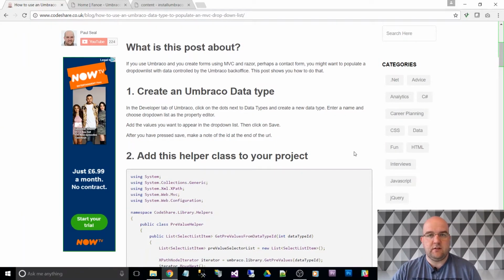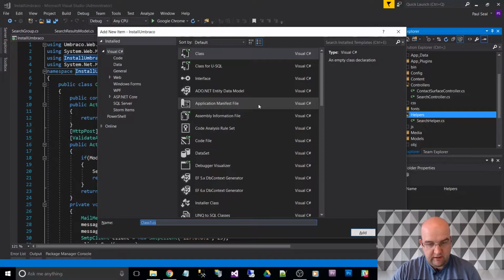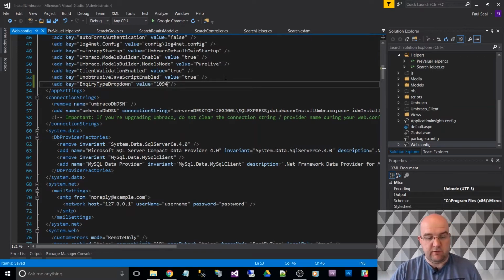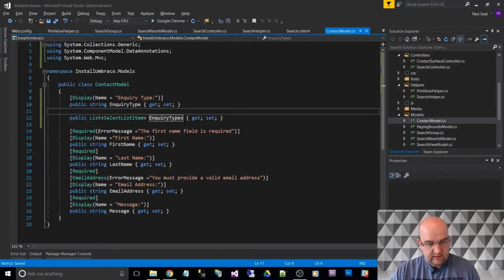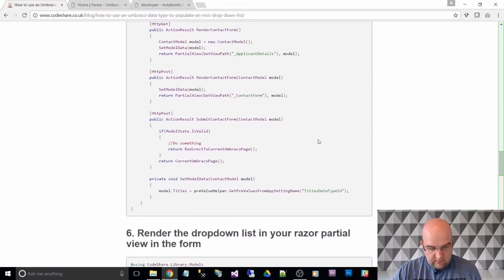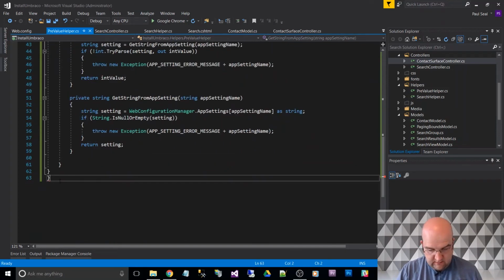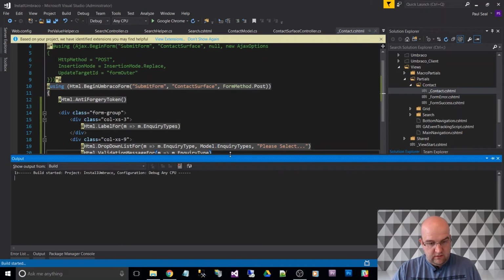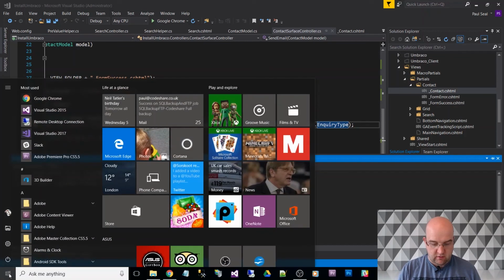How to use an umbraco data type to populate an mvc drop down list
This video shows you how to use an umbraco data type to populate an mvc drop down list.